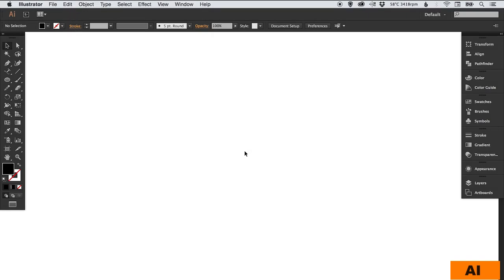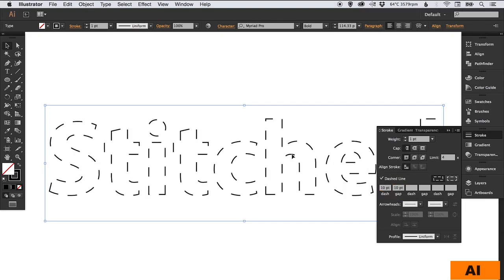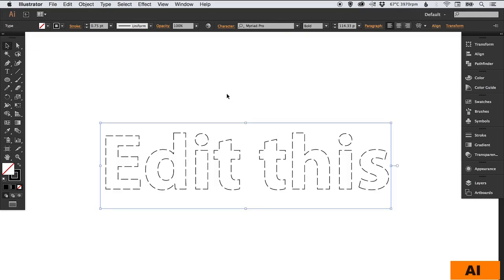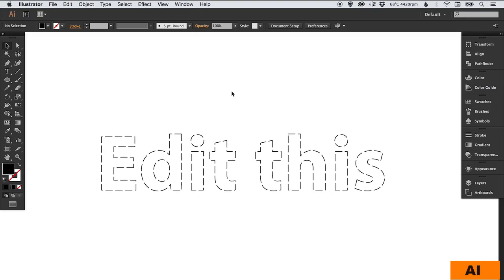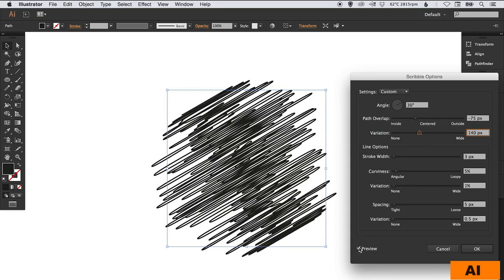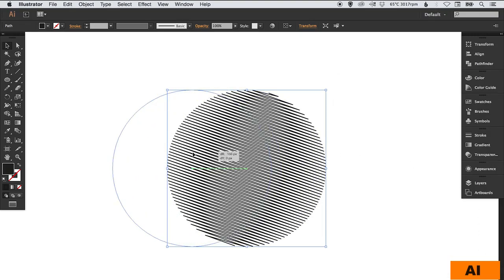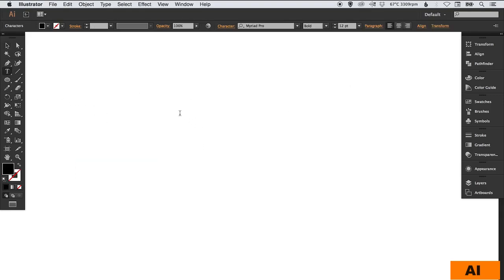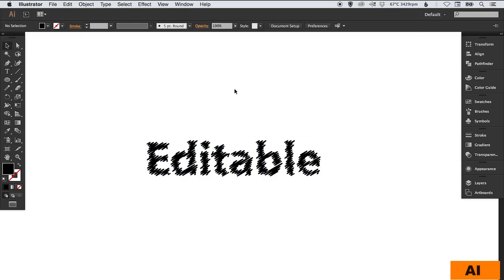Adobe illustrator tips & tricks | The Stitched Text Effect & The Scribble Effect - Step 07